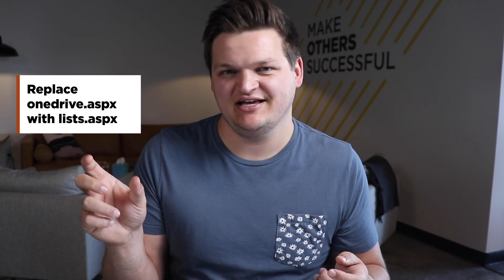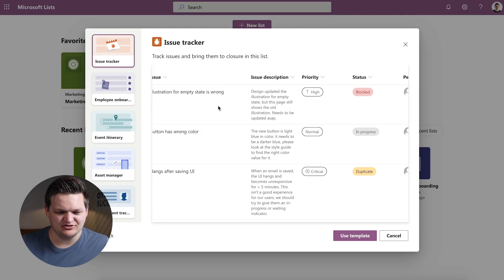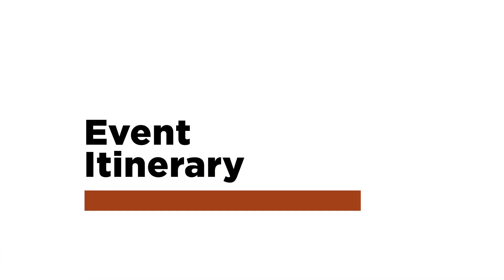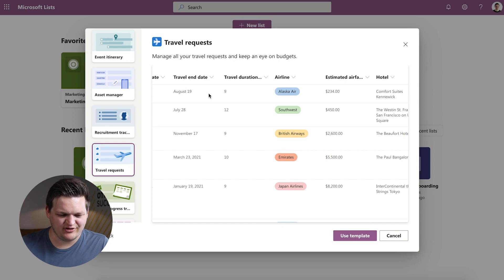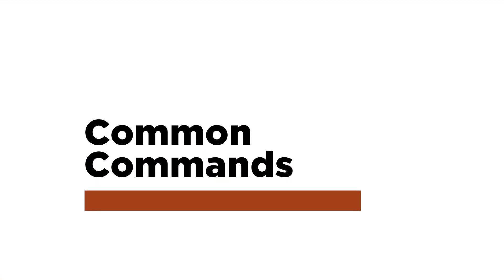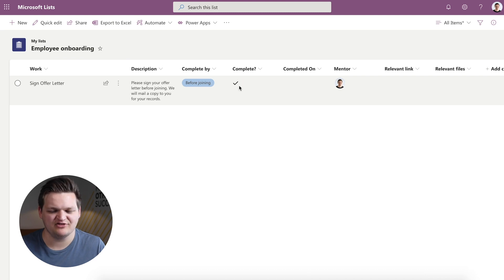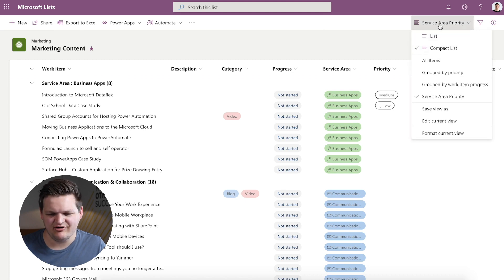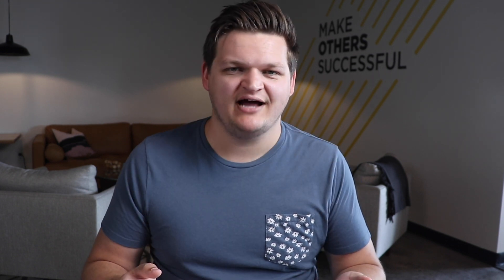Discover Microsoft Lists: Features & Templates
Brand-new to the Microsoft 365 Suite is Microsoft Lists. This app builds on the already-powerful SharePoint list foundation and is intended to help you track information and organize your work. At the time of writing it is in a limited release stage, so you may or may not see it in your app panel. Today we’re going to be diving into the new tool and check out the templates and features that are currently available.

0:00 Intro
0:58 Creating a List
2:08 Template Overview
9:18 Common Commands
10:14 - Sharing
11:18 - Automation & PowerApps
12:29 - View Configuration
15:14 Conclusion

Presenter: Mitch Herrema